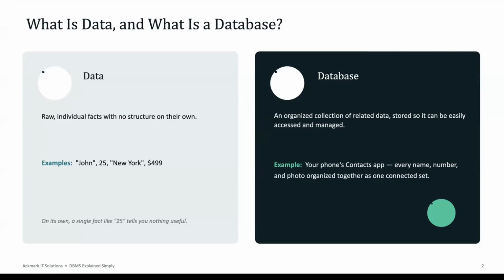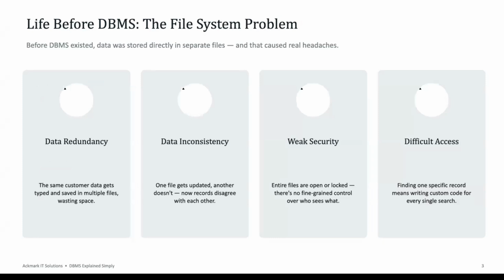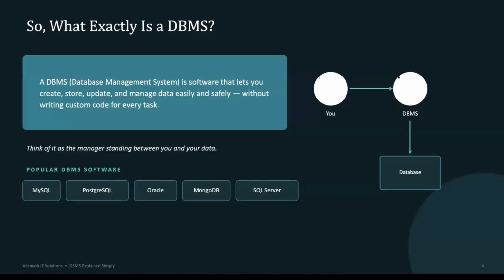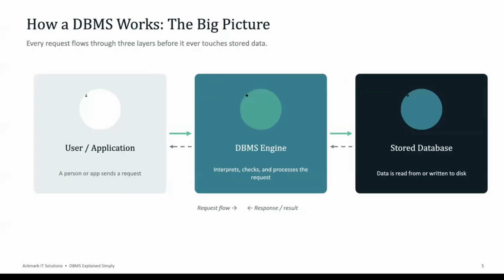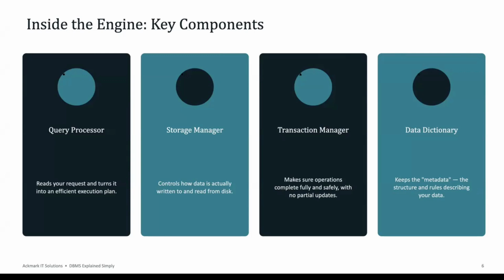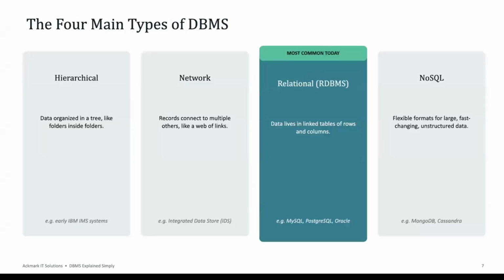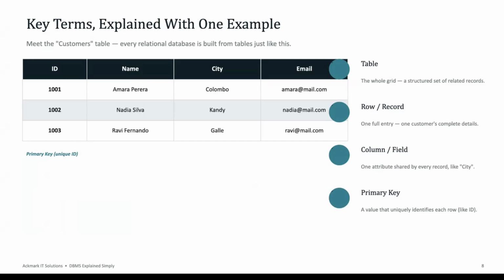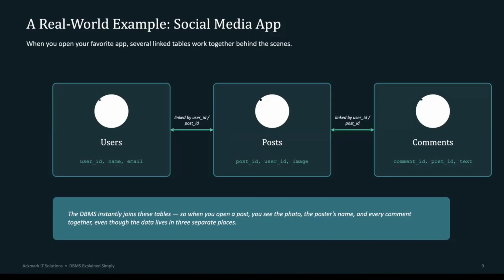Master DBMS Fundamentals in Minutes! | for Beginners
Databases power almost every app, website, and system you use today. In this video, Ackmark IT Solutions breaks down Database Management Systems (DBMS) into clear, simple steps.
Whether you're preparing for an interview or studying computer science, this overview will give you a solid foundation in database architecture and management.
💬 Have questions about DBMS or SQL? Drop them in the comments below, and we'll help you out!